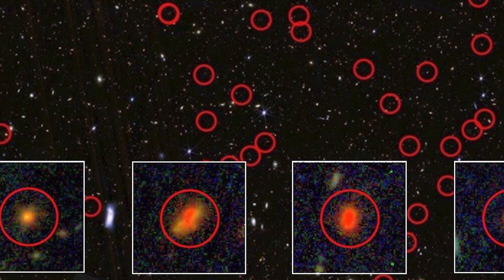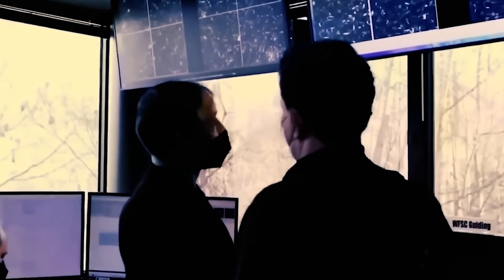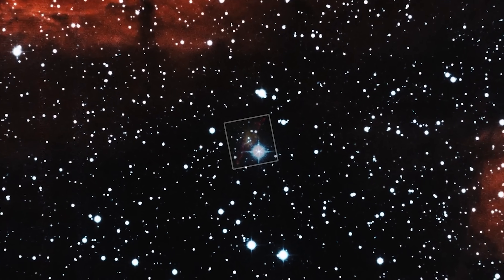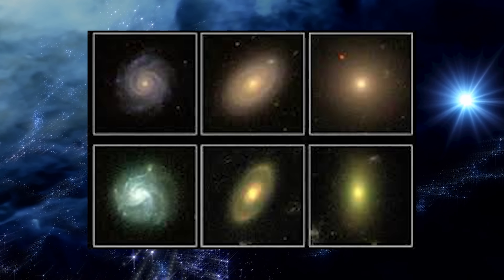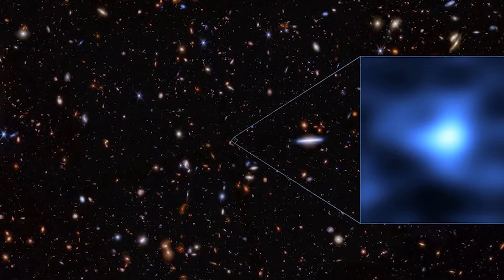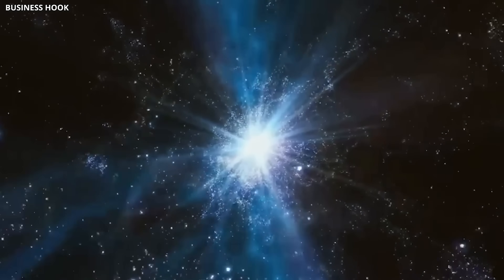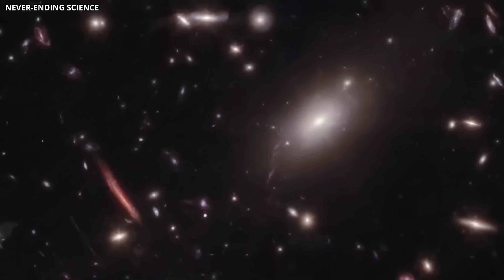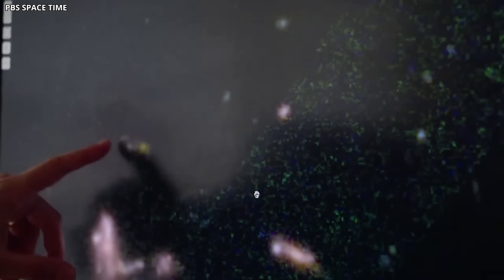Nobel Winner Warns IT'S ANOTHER UNIVERSE James Webb Telescope Saw Strange Things Beyond the...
A Nobel Prize winner has sounded the alarm—It’s another universe the James Webb Telescope may have revealed. With its powerful infrared eyes, Webb has captured strange things far beyond expectation: galaxies too massive for their age, cosmic structures that shouldn’t exist, and light bending in ways that hint at hidden laws of physics.

These discoveries challenge the foundation of cosmology. If galaxies and black holes appeared earlier than the Big Bang timeline allows, what does that mean? Are we staring into echoes of a parallel universe, or seeing signs that time itself works differently than we thought? Every new Webb image is peeling back a layer of reality we were never meant to see.

Scientists are questioning everything—from the role of dark matter and dark energy to whether our universe is just one part of a much greater cosmic web. The Nobel winner’s warning is clear: Webb’s discoveries may prove that what lies beyond is stranger than we can imagine.